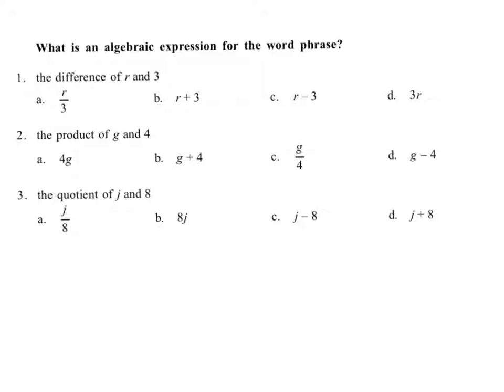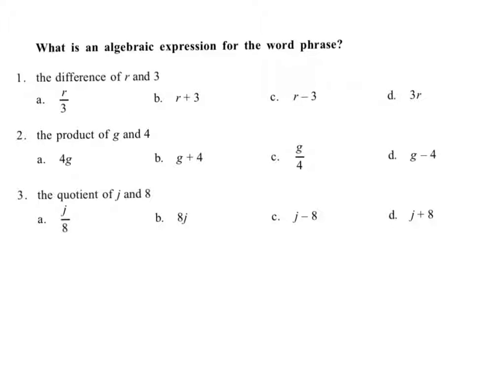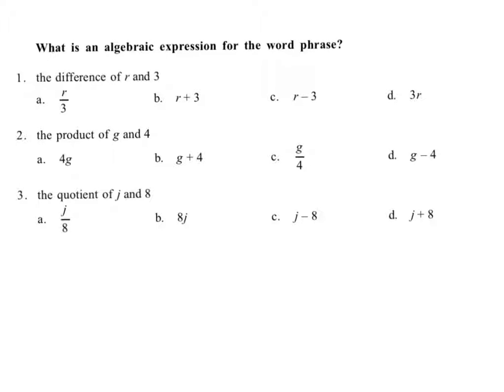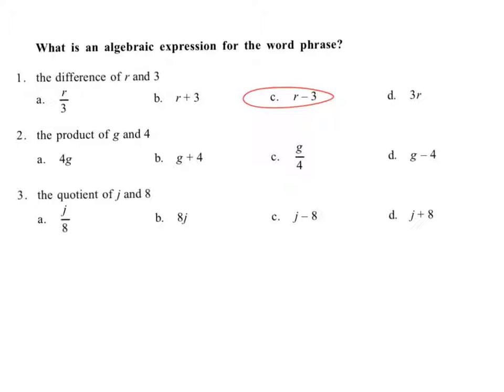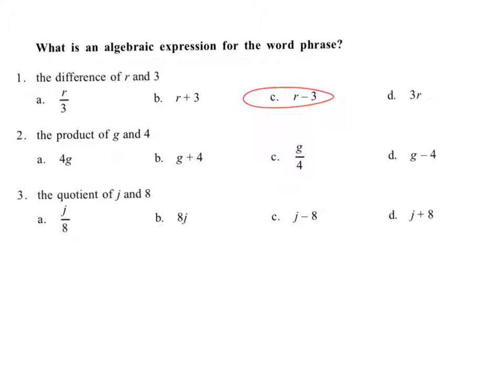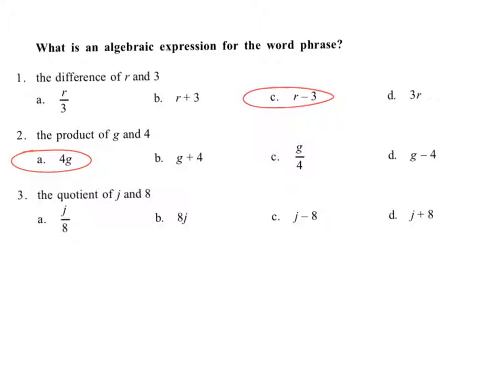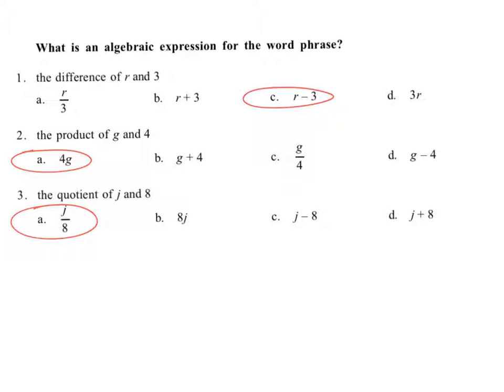Algebra 1 Study Guide #1-3